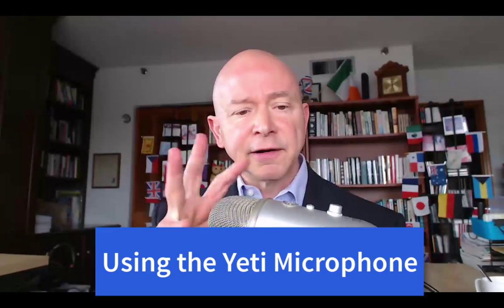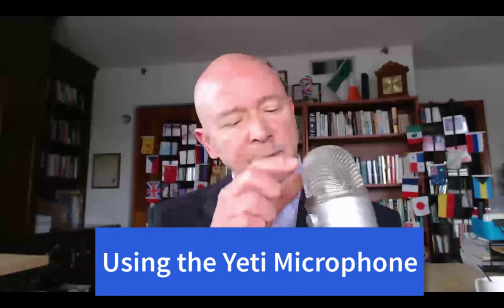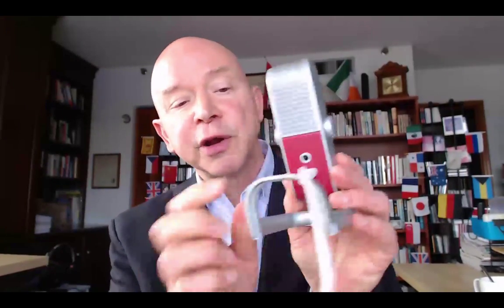Raspberry Microphone from Blue Microphones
Hear the difference yourself between the Raspberry microphone, the Yeti microphone (both from Blue Microphones) and an internal microphone in a laptop.

This is important as you produce professional audio for video. They will want to hear about how you can have professional audio using this tool.

I look forward to getting your reaction.

Terry

Terry Brock, MBA, CSP, CPAE
Member, Professional Speaker Hall of Fame
Certified Speaking Professional

Facebook.com/MarketerTerryBrock